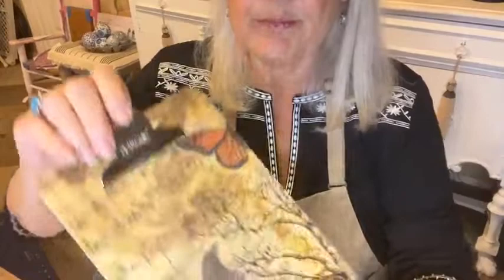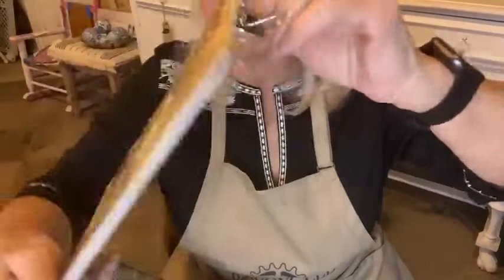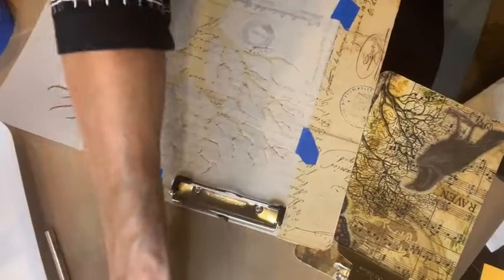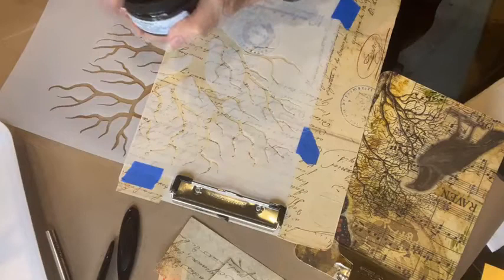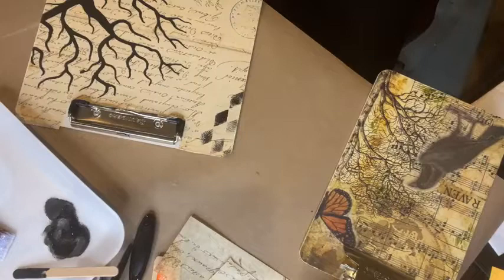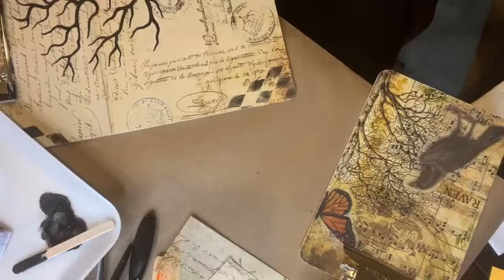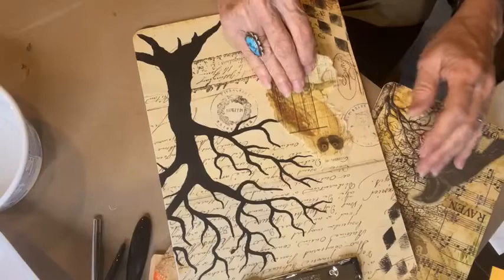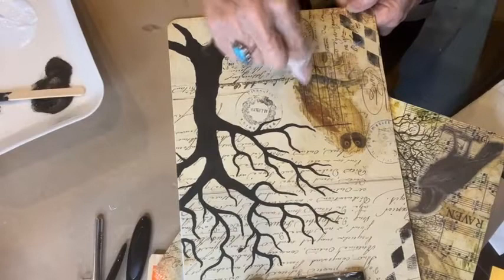Let's Decoupage and Stencil A Clipboard ~ Functional and Beautiful Office Wall Art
Join me today as I decoupage and stencil a clipboard for my office wall.  It's nice to have hanging art that is both beautiful and functional!

Clipboard - I found mine at Dollar Tree
Decoupage tissue of your choice. I used Junk Journal Blocks
Satin Top Coat for decoupage medium
Silk Paint in Anchor or a ny Black Chalk Paint
Best Dang Wax in Brown
French Tip Brush for appying wax

Comment and let me know if you have any questions or if there any projects you'd enjoy seeing.